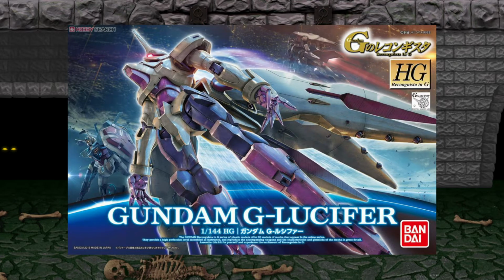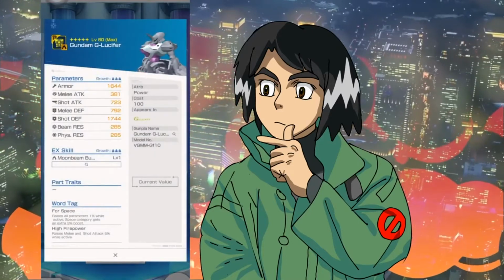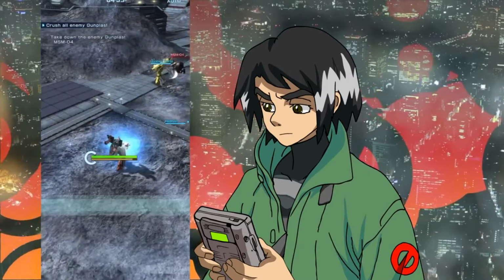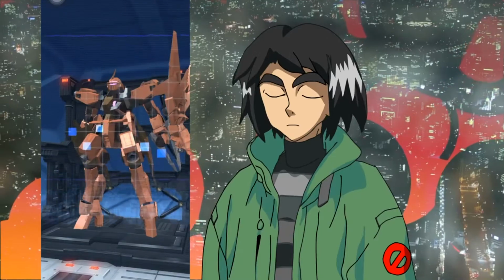Not Much Happening this week! - Gundam Battle Gunpla Warfare : BUILD GUIDE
In the Dungeon Dun dun dun